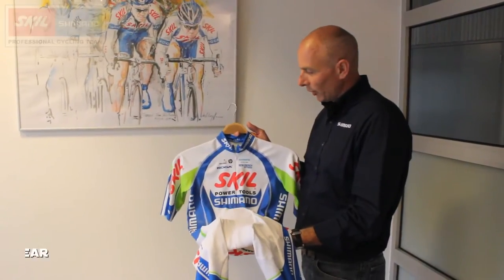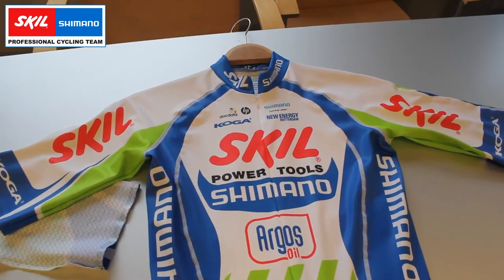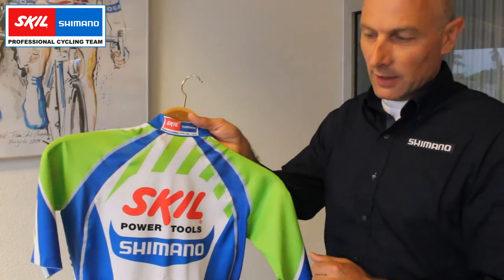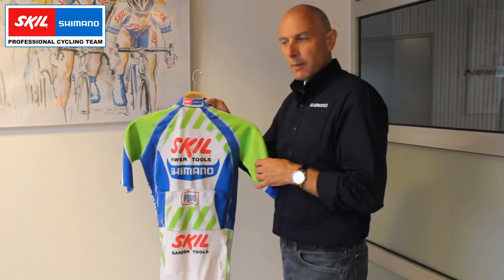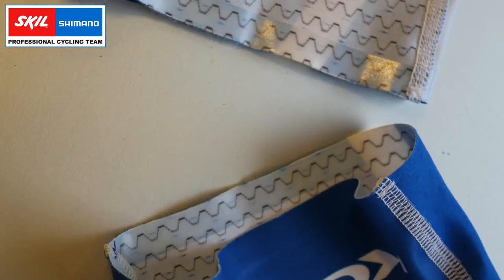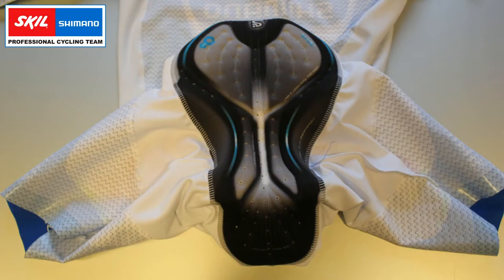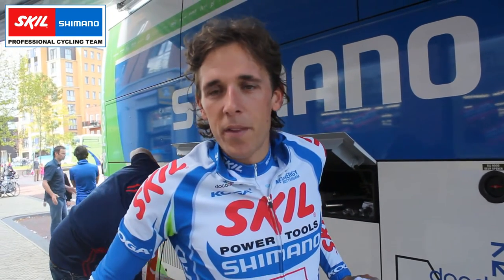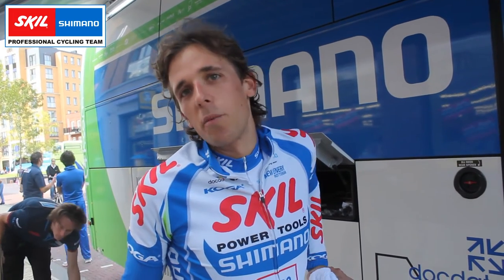The Skil-Shimano skinsuit with back pockets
The Skil-Shimano cycling team and Shimano Cycling Wear worked together to develop a new skinsuit with back pockets. Koen de Kort (professional rider Skil-Shimano) and Ton van Tuyl (Shimano Cycling Wear) talk about it.